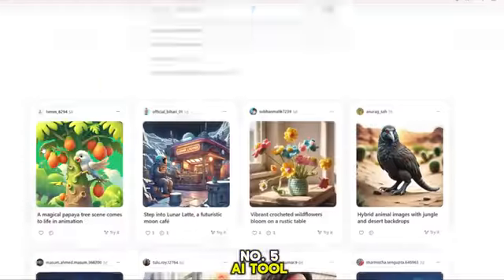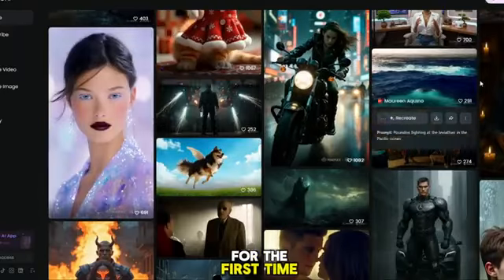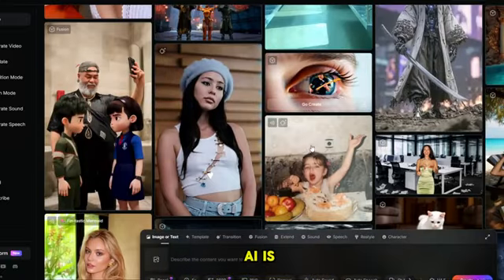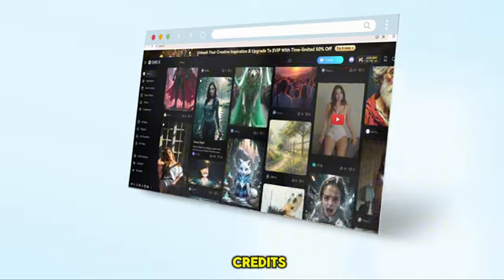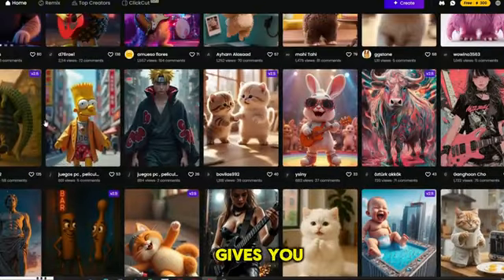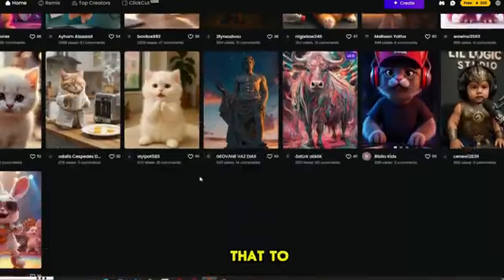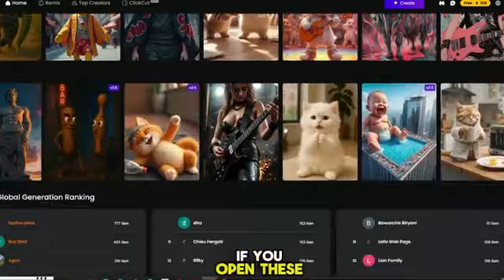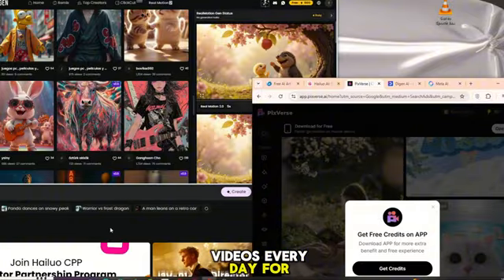How to Make Free AI Videos in 2025 | Best 5 AI Video Tools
Discover the Top 15 FREE AI tools that can save you hours every week and help you work smarter. In this video, I'll show you the best AI tools for productivity, business automation, content creation, writing, research, design, coding, and everyday work.

Whether you're a student, freelancer, entrepreneur, content creator, or business owner, these powerful AI tools can boost productivity, automate repetitive tasks, and help you get more done in less time.